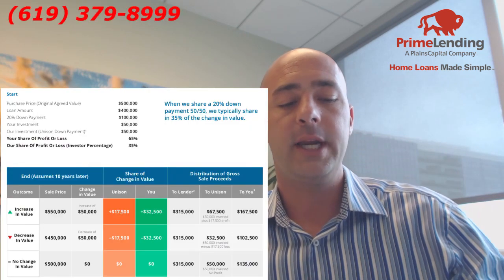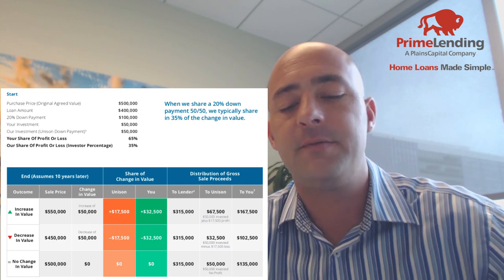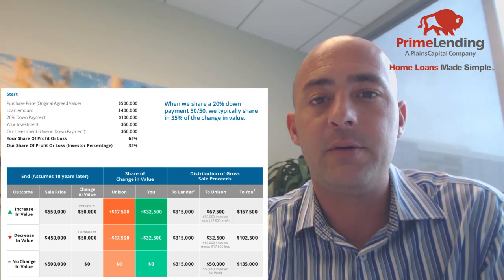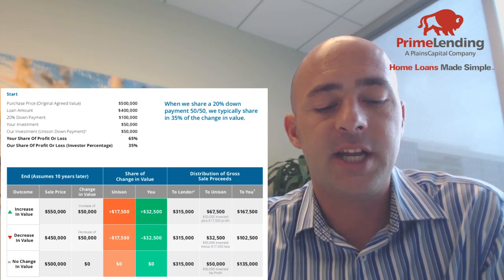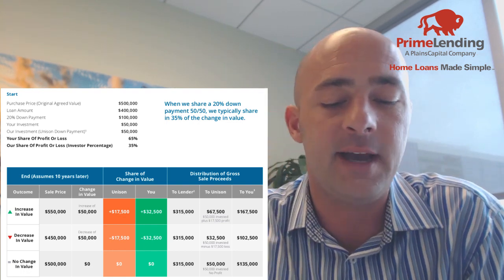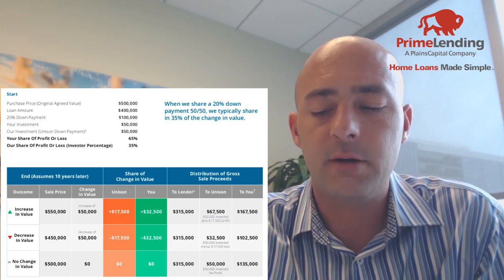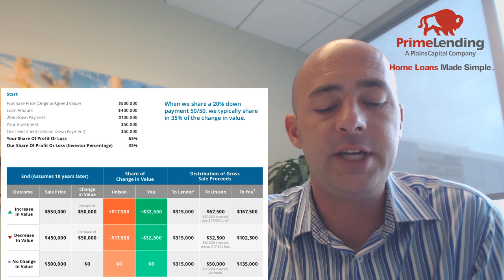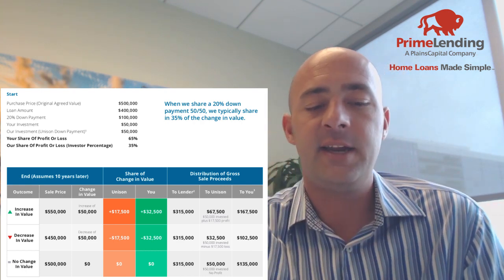Double Your Down Payment with Unison - Explained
Unison is a new product backed by Freddie Mac that is a profit sharing program with equity. It will double your down payment to allow you to put 20% down instead of 10% to obtain a more affordable payment.